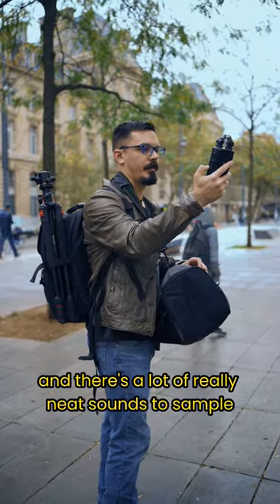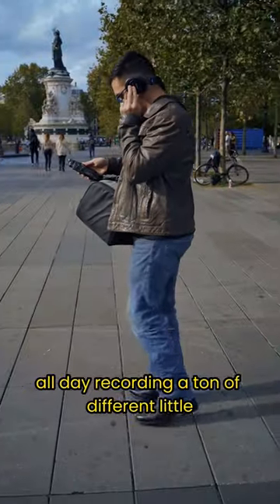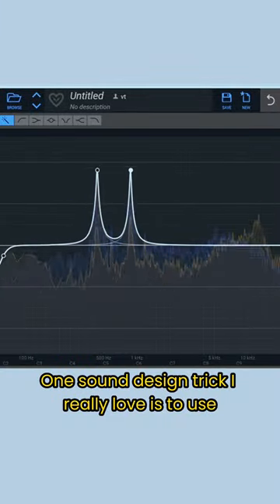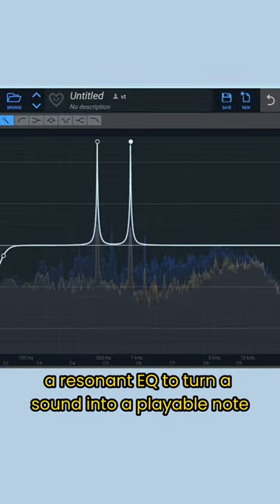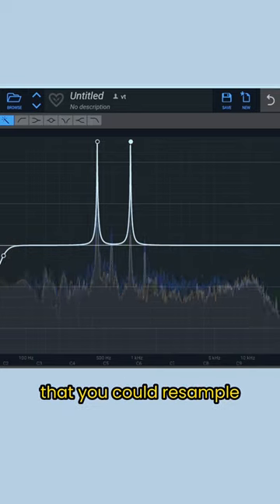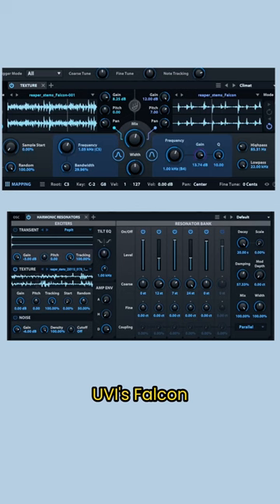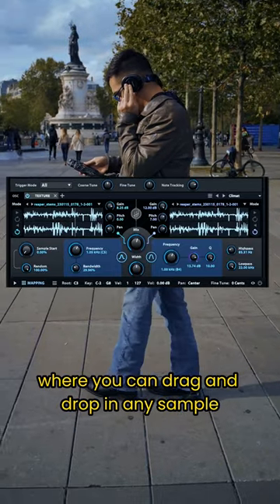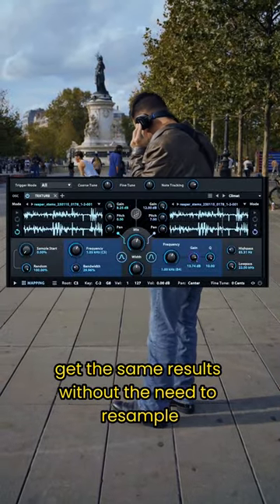A Sound Design Trick Every Producer Should Know